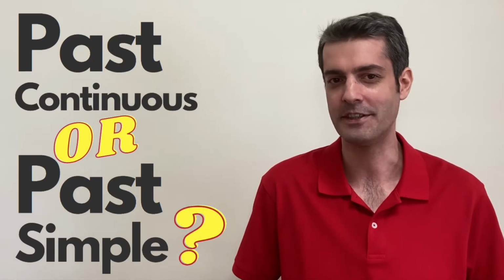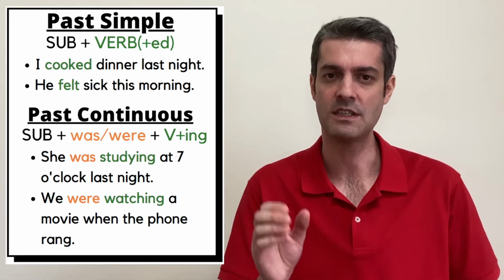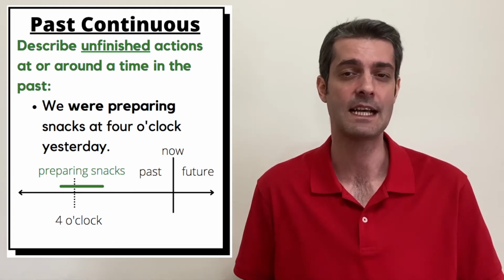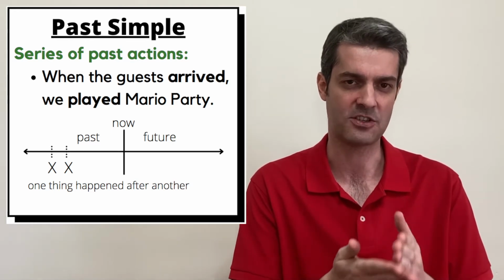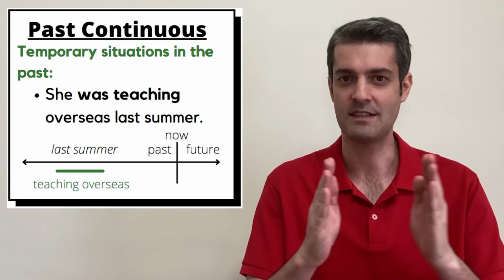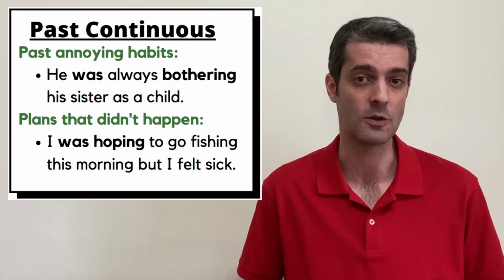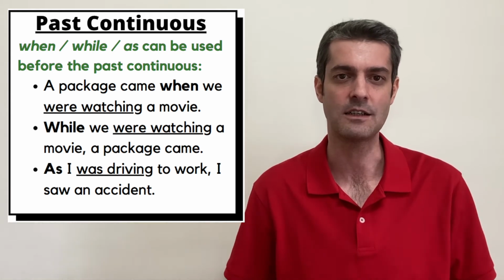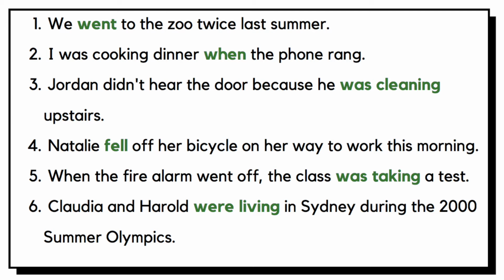Part IV - The Past Continuous vs. The Past Simple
ESL/ELL GRAMMAR LESSON: Do you ever get confused about when to use the past continuous tense and when to use the past simple tense? This video can help! It goes over past simple and past continuous tense usages and has two different practice exercises to check for understanding.

[0:00] Introduction
[0:12] How to Create Past Simple Tense and Past Continuous Tense Sentences
[0:55] Past Simple Tense and Past Continuous Tense Uses
[3:35] Practice Exercise I
[4:31] Practice Exercise II
[5:21] Closing